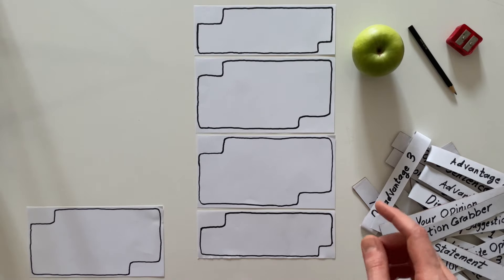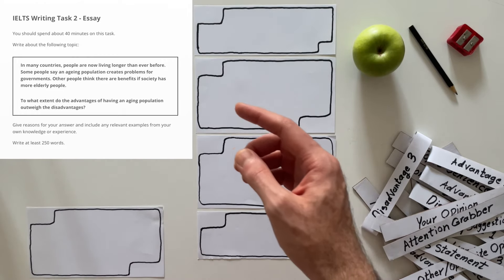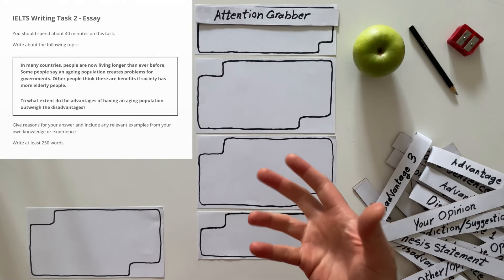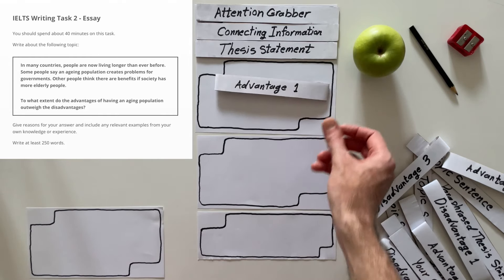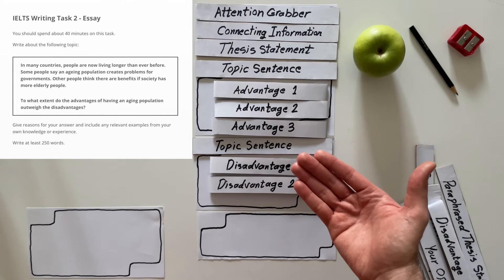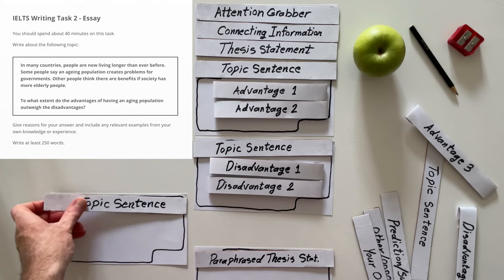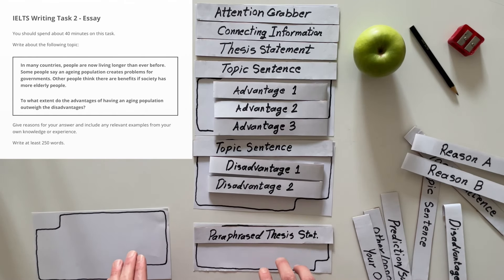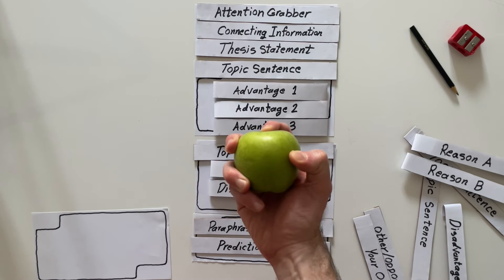How to plan your Essay | IELTS Task 2 | Sample 3368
In many countries, people are now living longer than ever before. Some people say an ageing population creates problems for governments. Other people think there are benefits if society has more elderly people.

To what extent do the advantages of having an aging population outweigh the disadvantages?